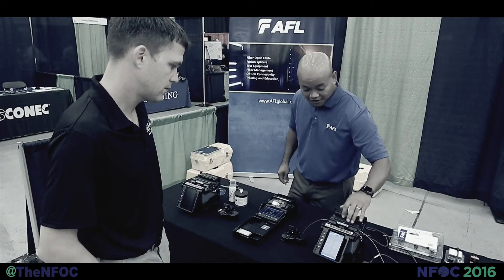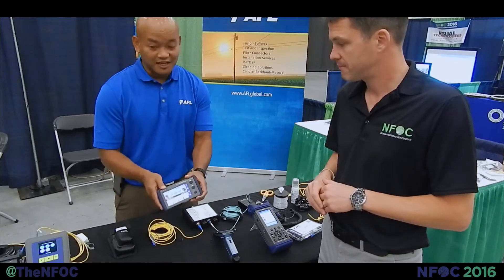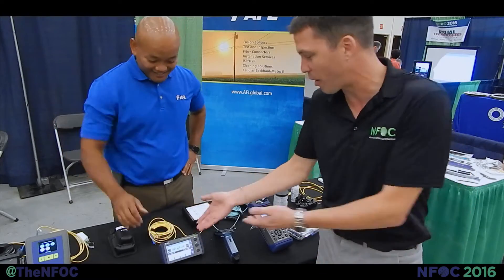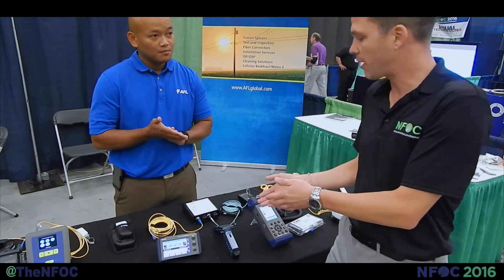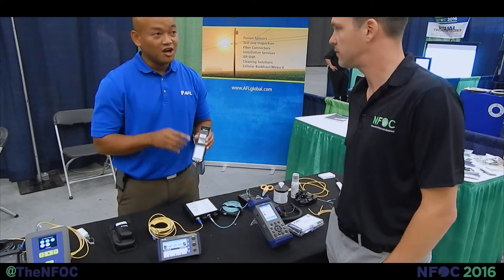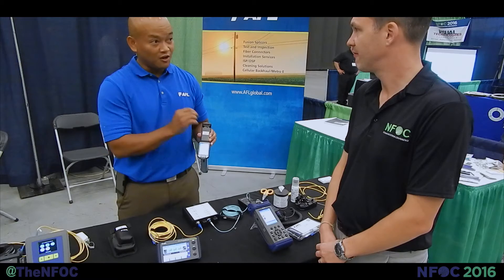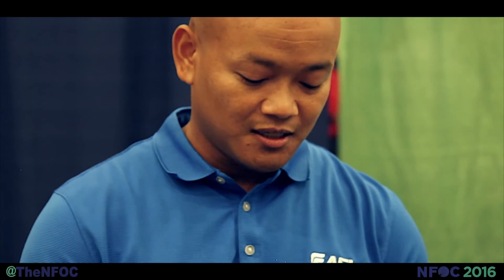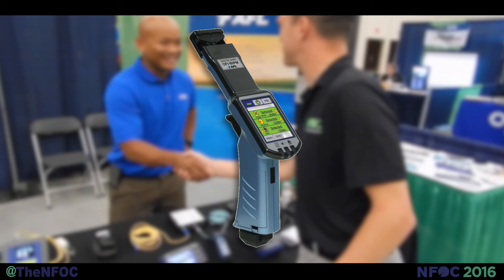AFL Fiber Optic Testing Tools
See the benefits to using AFL's FlexScan OTDR and OFI-BIPM Live Fiber Identifier.